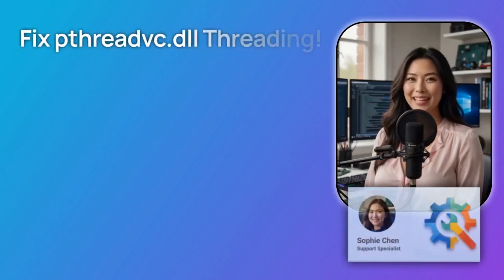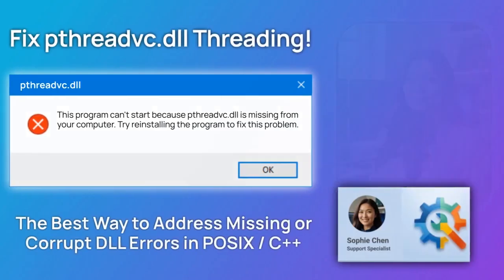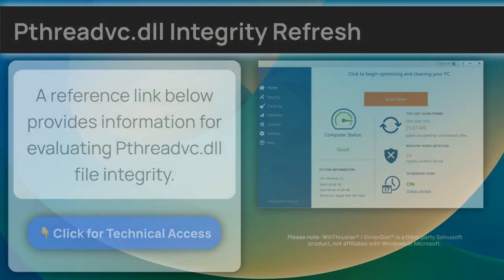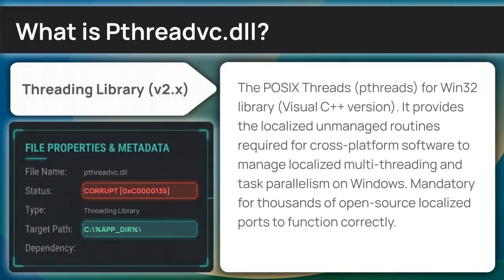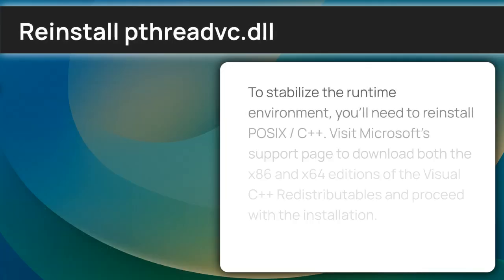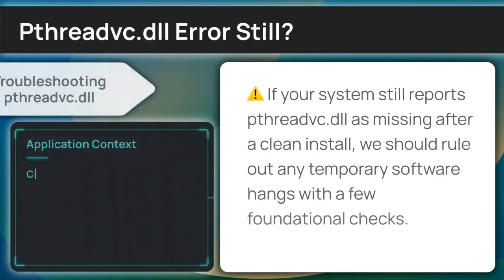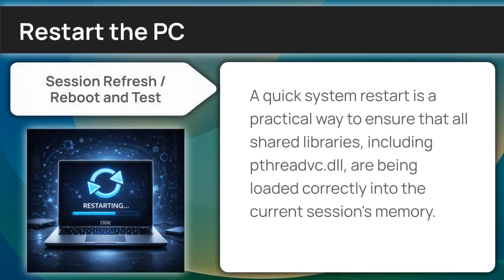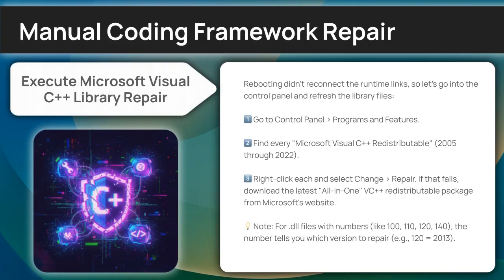Fix pthreadvc.dll Threading!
Pthreadvc.dll: Easy Steps to Repair Launch Problems Due to Missing or Corrupt DLLs in POSIX / C++. 🛠️⚙️ More information about a third-party optimization tool can be found

Pthreadvc.dll errors keep appearing on Windows? Pthreadvc.dll is an essential DLL file that POSIX / C++ uses to distribute code among various system tasks. Most “missing” errors are related to installation issues, moved program files, or missing dependencies.

What is Pthreadvc.dll? The POSIX Threads (pthreads) for Win32 library (Visual C++ version). It provides the localized unmanaged routines required for cross-platform software to manage localized multi-threading and task parallelism on Windows. Mandatory for thousands of open-source localized ports to function correctly.

Pthreadvc.dll is classified as a Native Win32 Library DLL using the Threading Library interface in POSIX / C++. In the following steps, I’ll demonstrate standard troubleshooting procedures that may help restore normal operation.

▶ What we’ll go over:

- Find information on the pthreadvc.dll file
- General tools for system diagnostics
- Updating required pthreadvc.dll components

Timestamps:

00:00 - pthreadvc.dll Error Fix (Missing / Not Found)
00:18 - What Is pthreadvc.dll and Where Is It Located
00:45 - Reinstall pthreadvc.dll to Fix Missing or Not Found Error
01:06 - Restart Your PC for pthreadvc.dll Error Fix
01:25 - Repair Coding Framework to Fix pthreadvc.dll Error
02:08 - Avoid Downloading pthreadvc.dll from Untrusted Sites